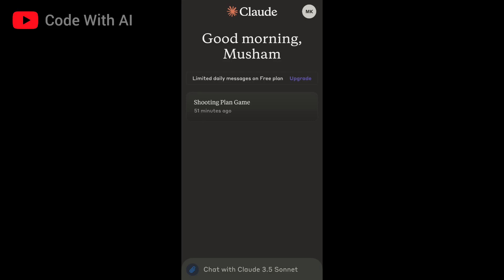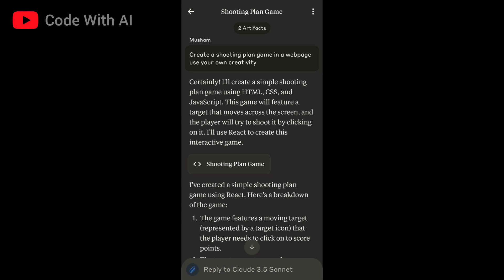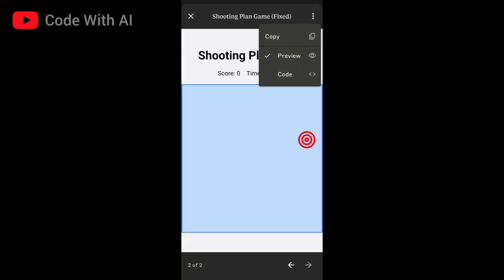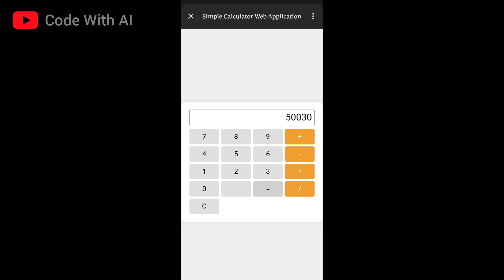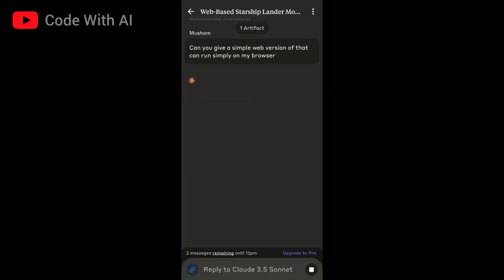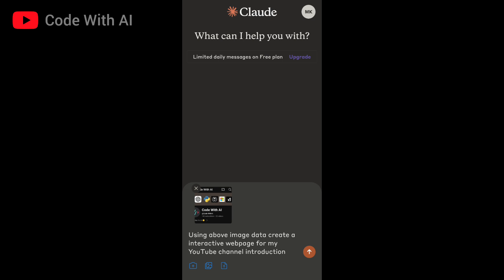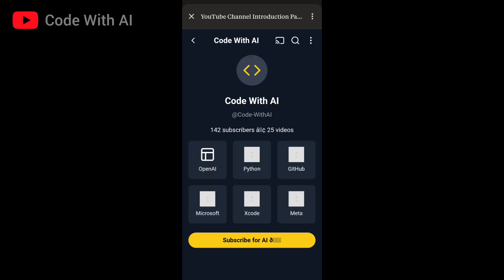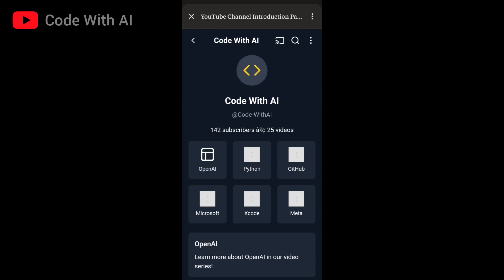Claude Artifacts (Android App) - Instantly Generate Web Apps, Games, and More!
Learn how to turn your ideas into apps instantly using the powerful Claude Artifacts feature. This tutorial will guide you through the process of instant app creation, showing you how to generate web apps, games, and visualizations in seconds. Whether you're looking to streamline your workflow or explore AI-powered app development tools, this video covers everything you need to know about fast app creation. See how Claude Artifacts enables quick AI-powered web app generation and discover the best techniques for creating apps and games instantly.

Voiceover Credit: The "Cove" voice from OpenAI's TTS model (ChatGPT)